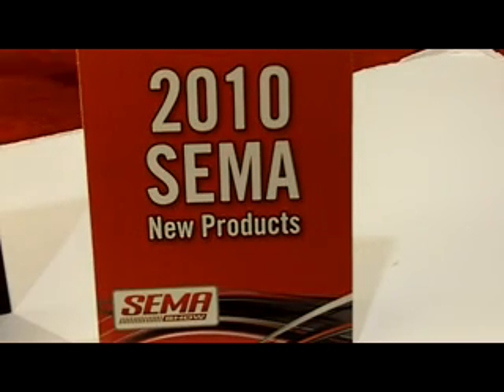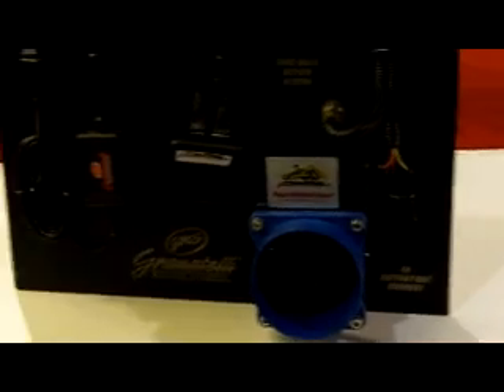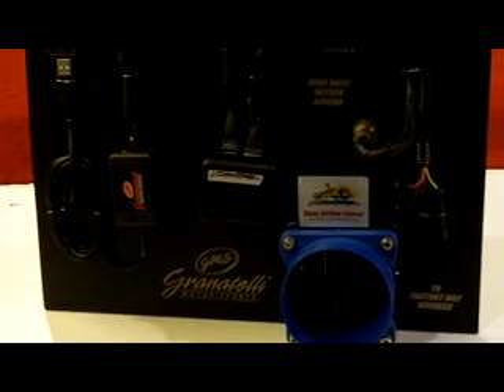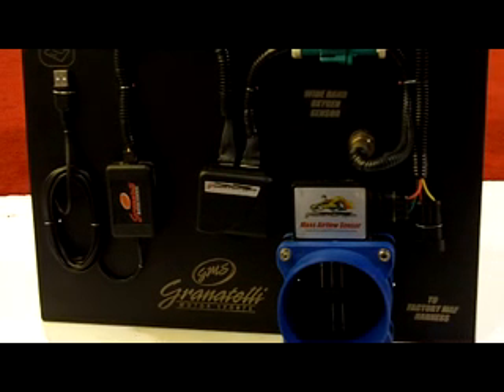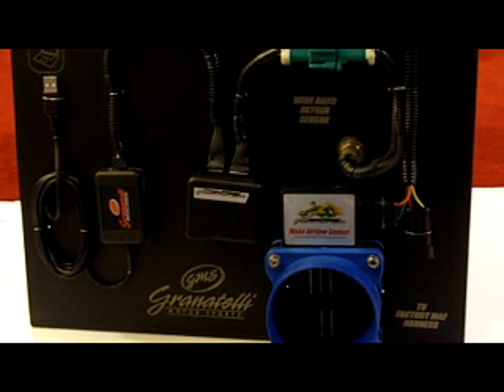Granatelli Motor Sports Self Adjusting Mass Airflow Sensor from Granatelli Motorsports Inc. ID9113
This frequency-based meter is able to retain a consistent A/F ratio regardless of the induction modifications made. Using Oxygen Sensor data and MAP signal references, manipulations are made so that fuel trim tables stay consistent and target A/F is reached. for more sema videos